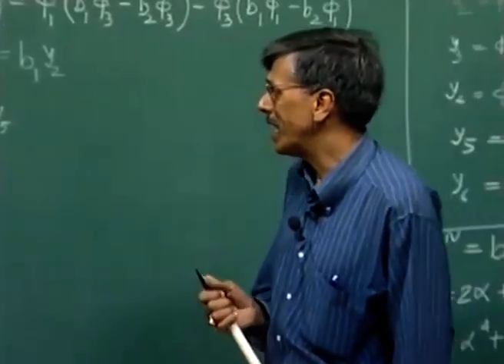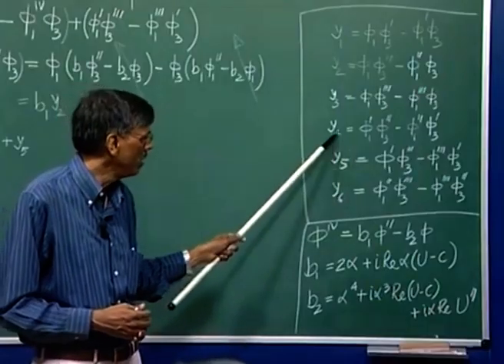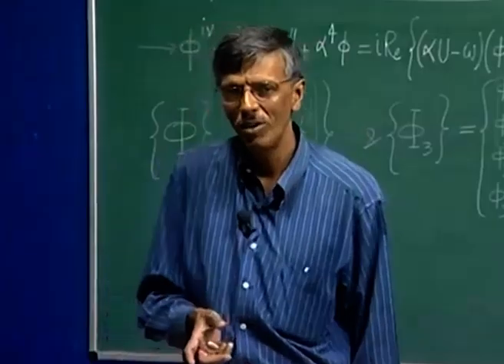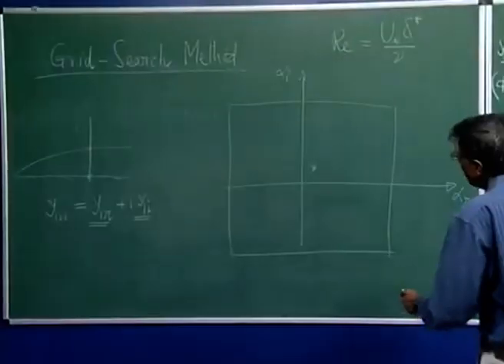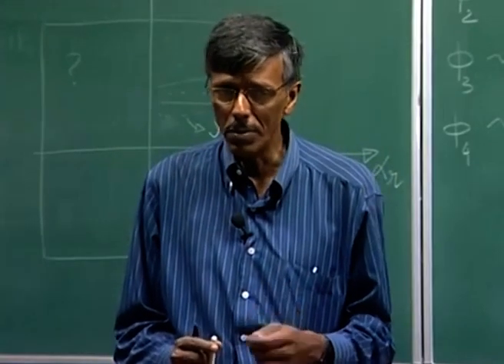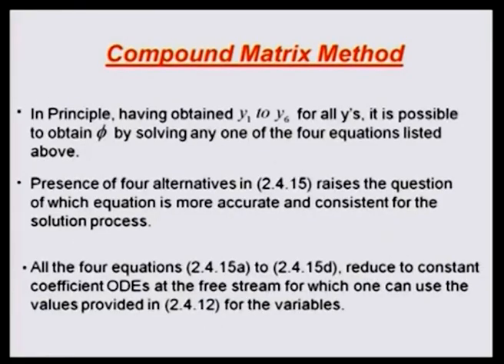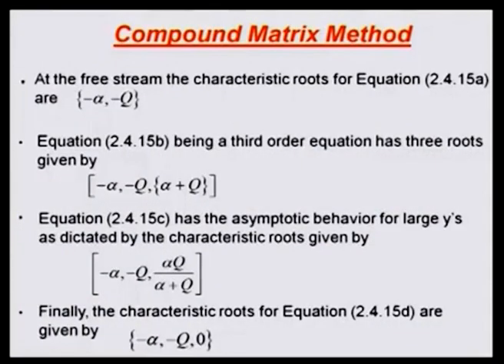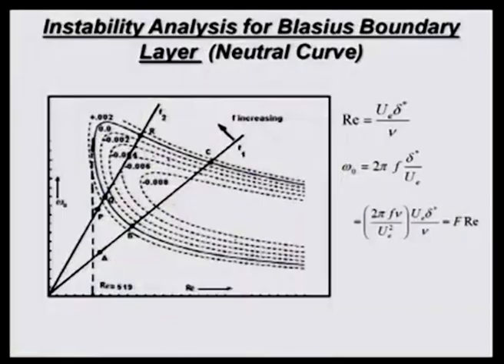Lecture-10.Instability and Transition of Fluid Flows